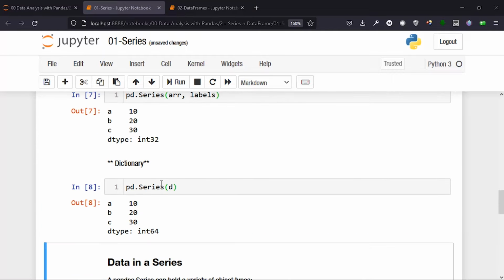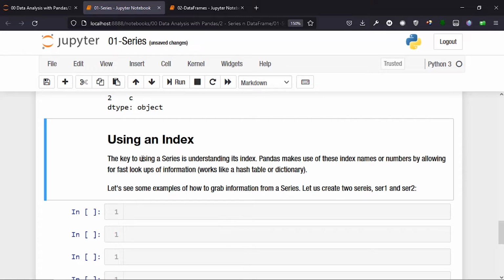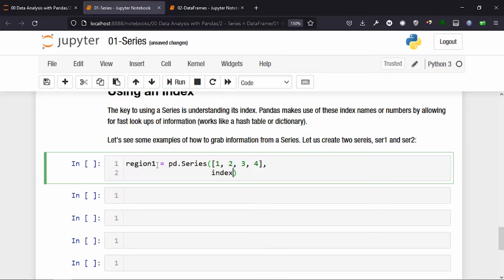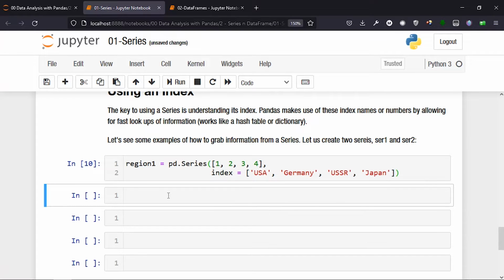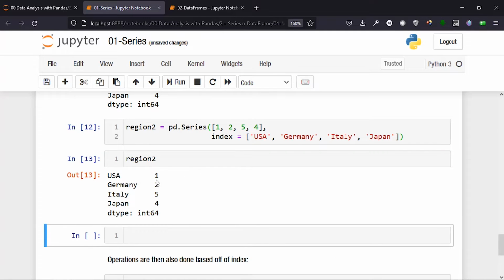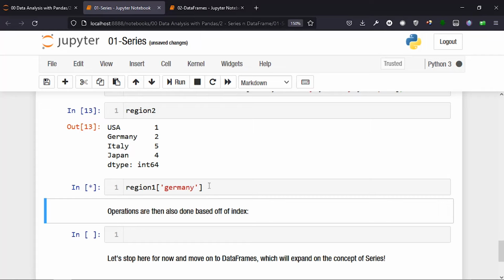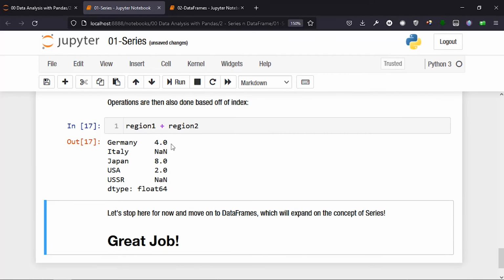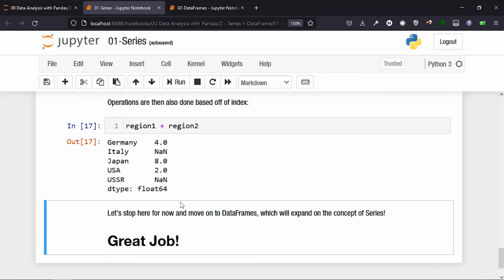Data Analysis With Python: Video 8 - Using Index with Pandas Series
Our other courses include:
• Python Programming
• PC Technician
• CompTIA A+
• Cisco Networking Engr
• Digital Marketing
• QuickBooks
• Advanced Excel
• CorelDraw
• Adobe Photoshop
• Adobe Illustrator
• Adobe InDesign
• Adobe Bridge
• Adobe Camera Raw
• Adobe Lightroom